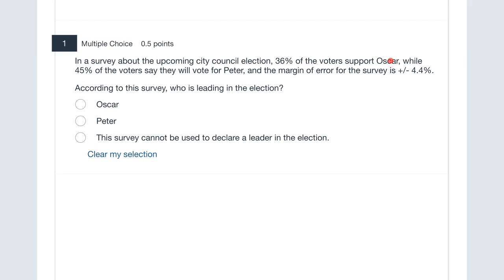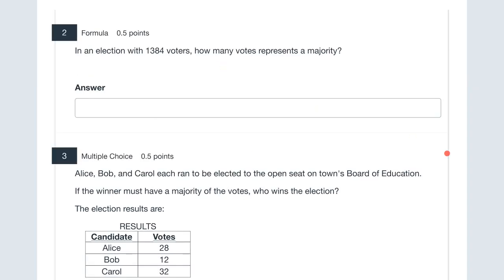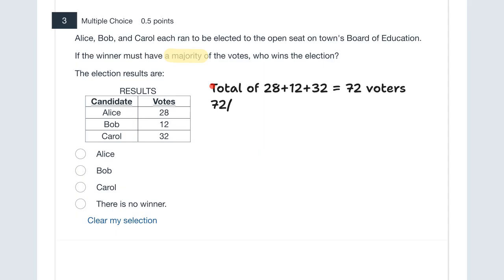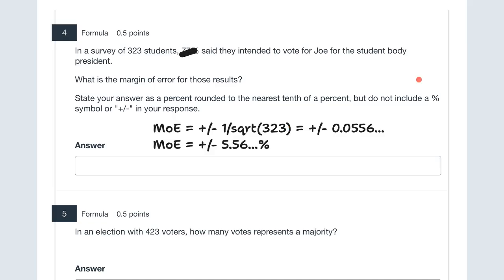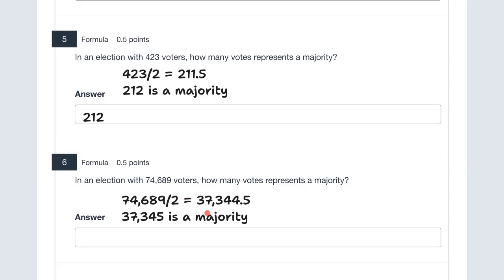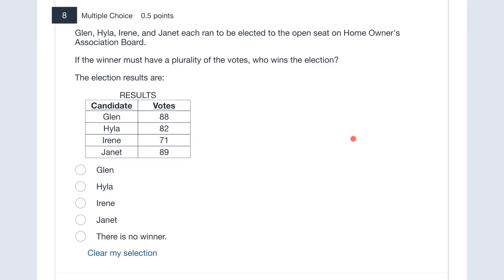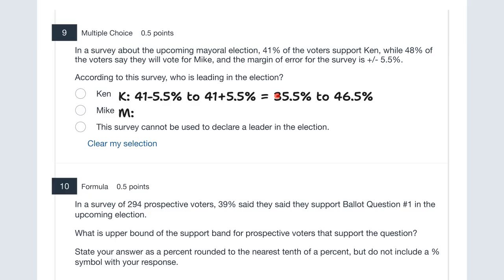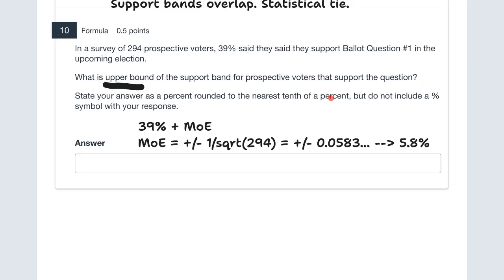Voting: Basic Voting Methods - HW B.2 Example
This is an example of HW B.2.